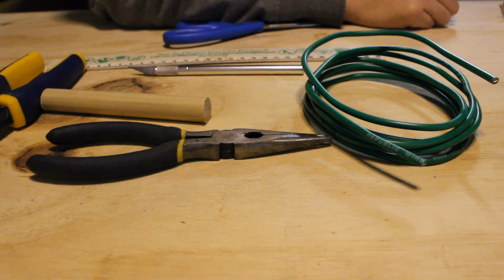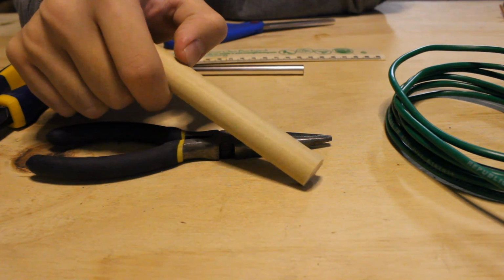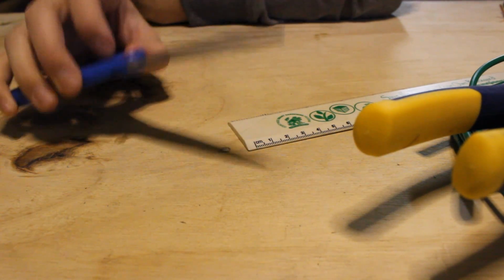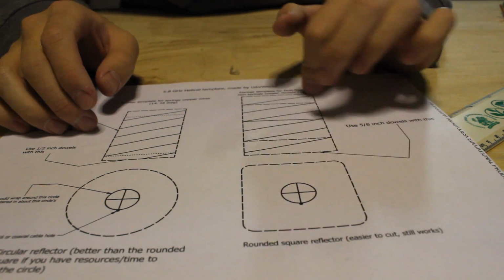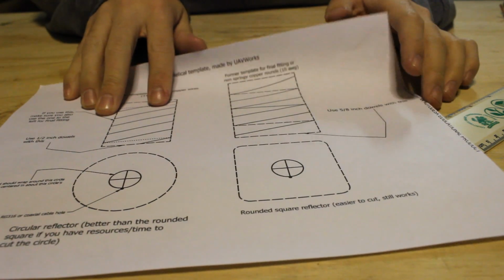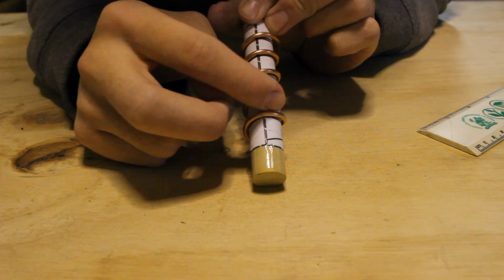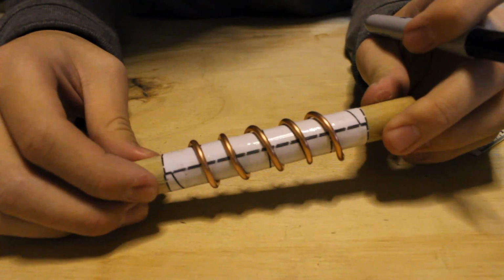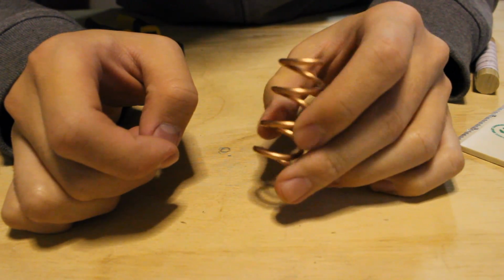How to build a 5.8 GHz 4 Turn Helical Part 1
In this first part, I primarily cover the shaping of the helical coil.

Go ahead download it and print it out.

I recommend 10 AWG wires. Simply do a search on Google or go to your Local hardware store to find these.

She's an amazing singer, and I guarantee you will not be disappointed.